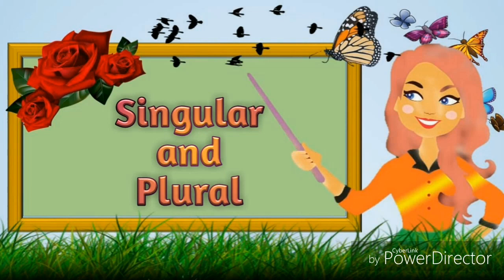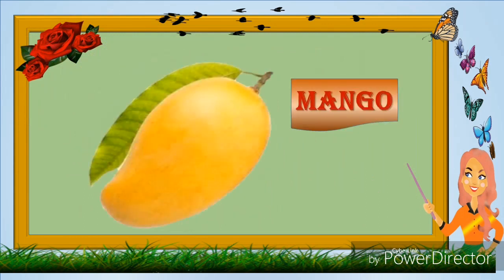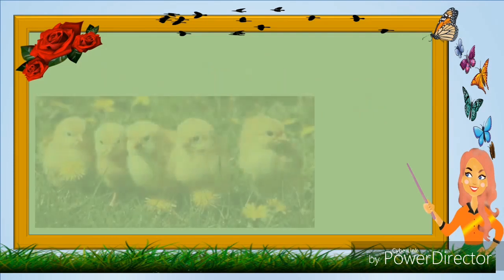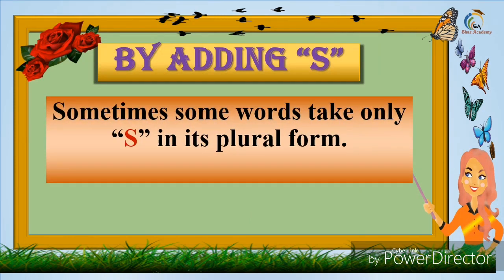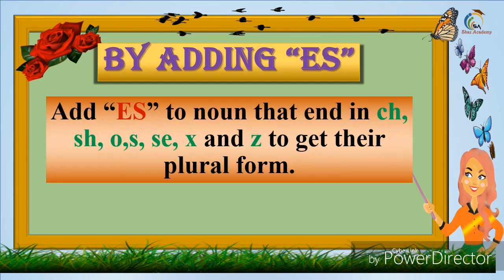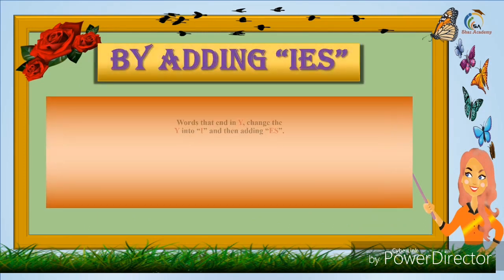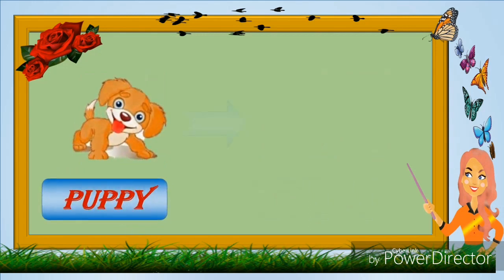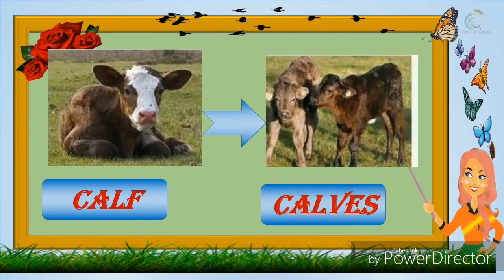Singular and plural noun/Definition of Singular and Plural Noun with example by Shaz Academy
What is Singular noun ?
What is Plural noun?
One and many ,
Introduction to singular and plural with example ,
Definition of singular and plural with example ,
How to make plural from singular .